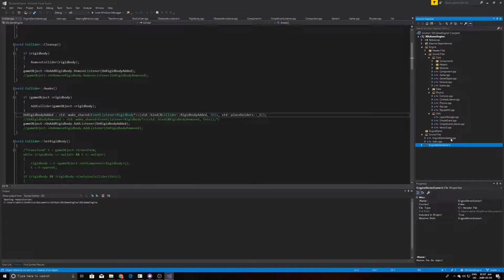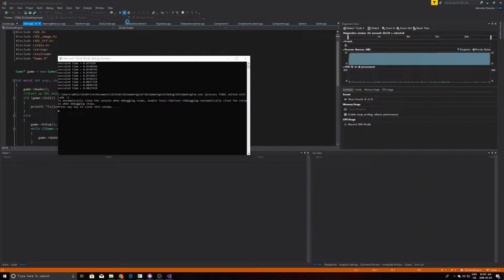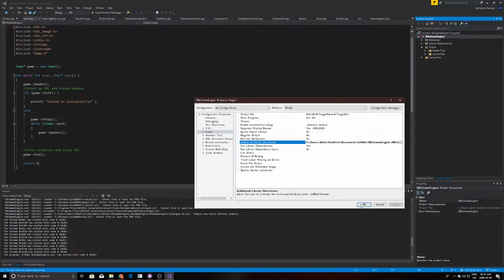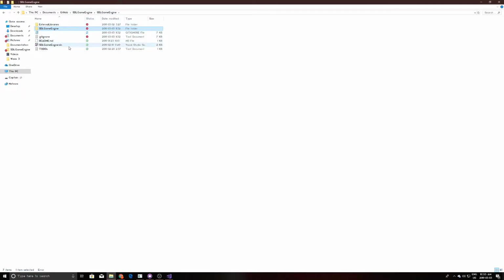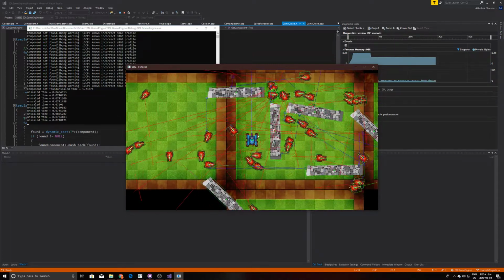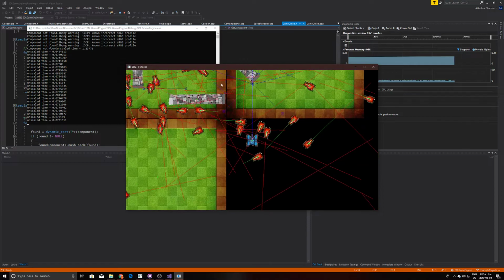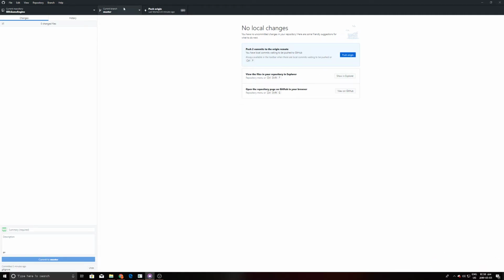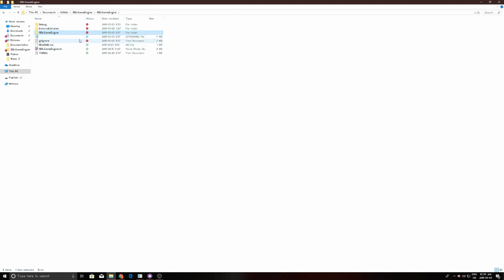Setting up SDL game engine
Basic setup and branch structure